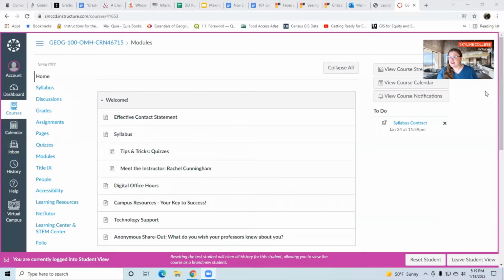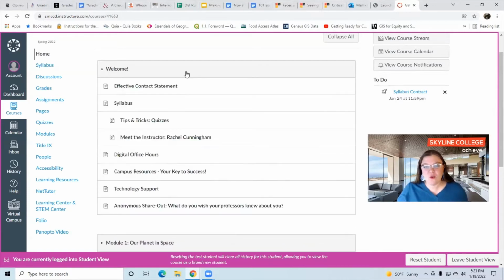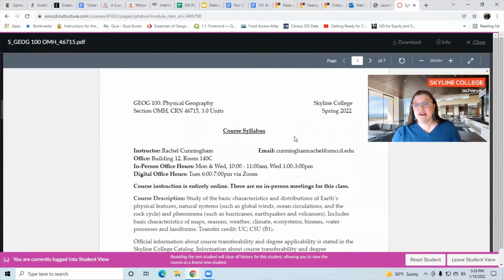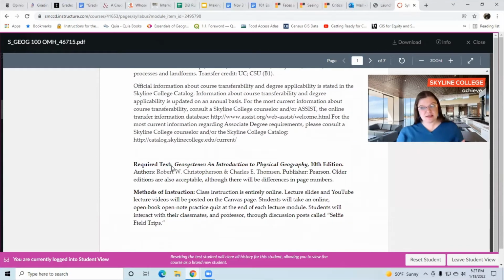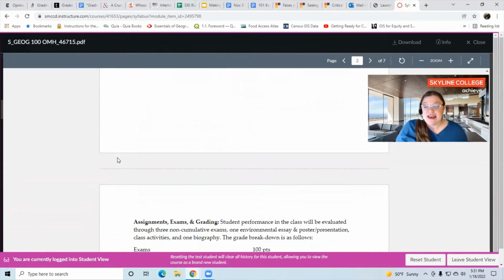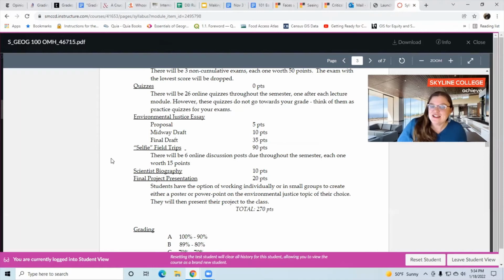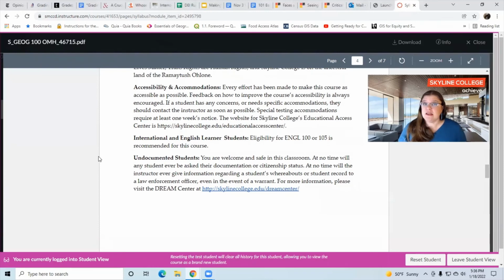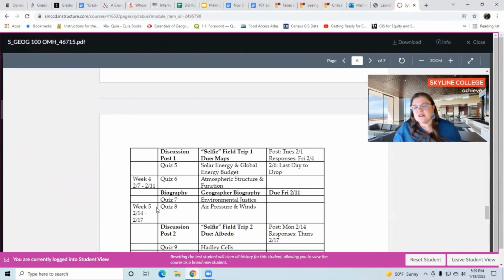GEOG 100 Welcome Video Spring 2022